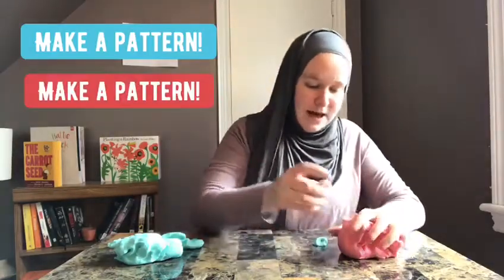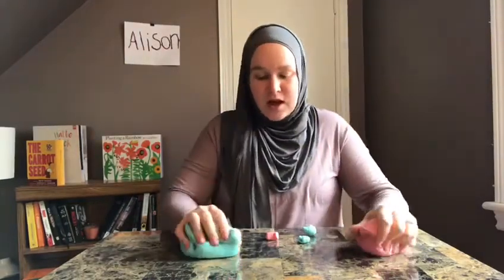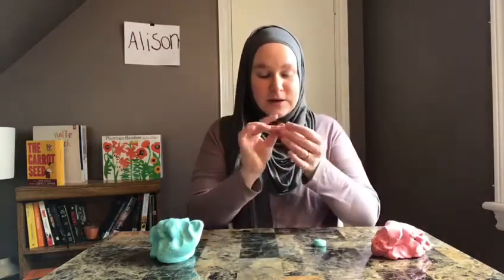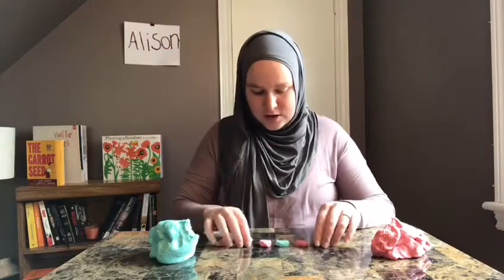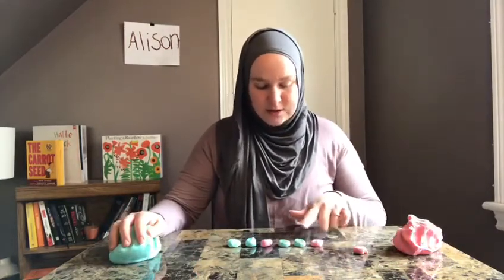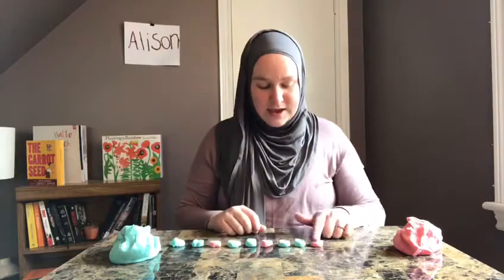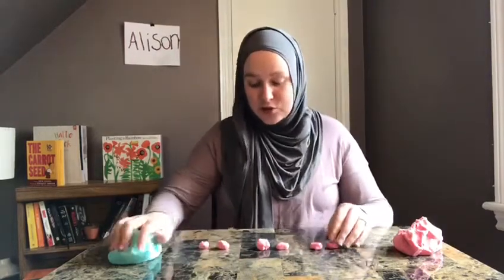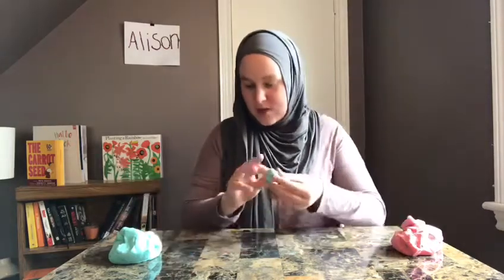PLAYDOUGH PATTERNS!!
Today we will be using our homemade playdough to make patterns!

Some background knowledge you need to introduce about patterns for this to be successful:
WHAT IS A PATTERN???
- A pattern is something that repeats over and over again in a predictable way. The part of a pattern that repeats is called the CORE of the pattern.
WHAT ARE THE LETTERS?
- As a way to represent patterns, we assign each aspect that is repeating its own letter. For colors, each color gets its own letter. So a red blue red blue pattern has the core of AB where A is red and B is blue

If your child is unfamiliar with patterning, create a simple AB pattern and ask them what color comes next. Ask them to extend the pattern.

Some sample core patterns to try to create:
-AB
-ABB
-AAB
-ABC
-ABCD
-ABAC

Don’t forget to have some fun! (Watcht til the end to see me playing around) 🤓